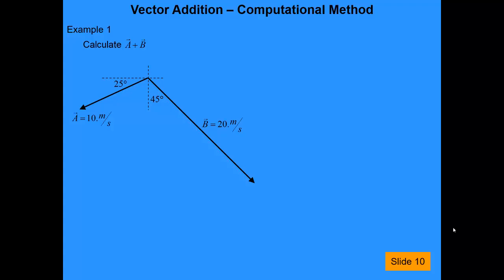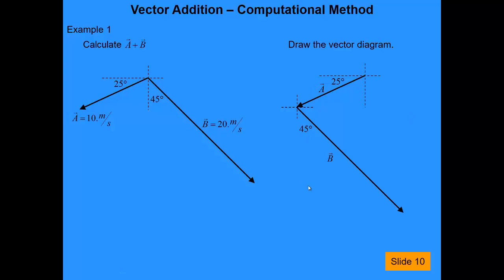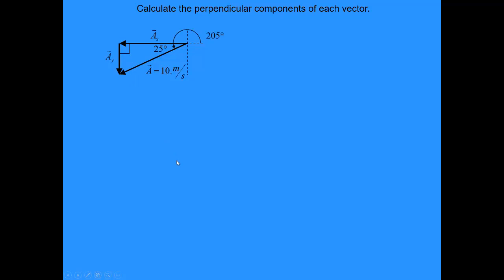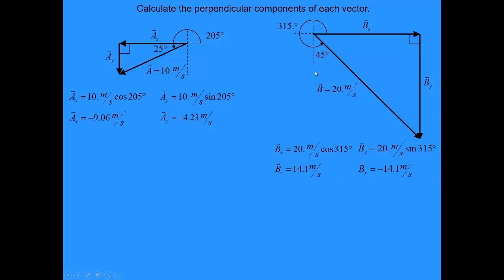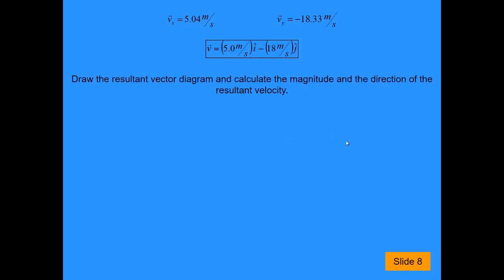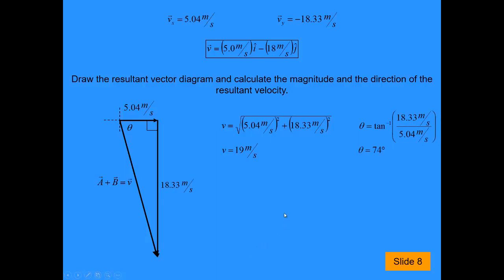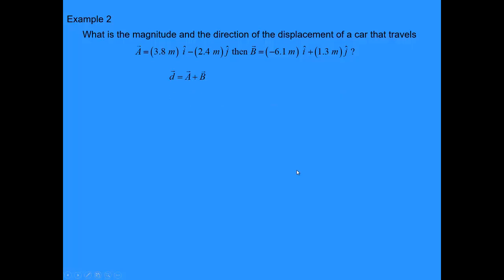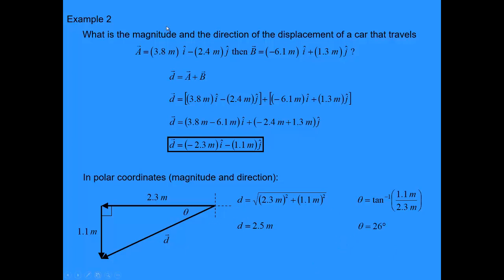Vector Addition Computational Method 2020